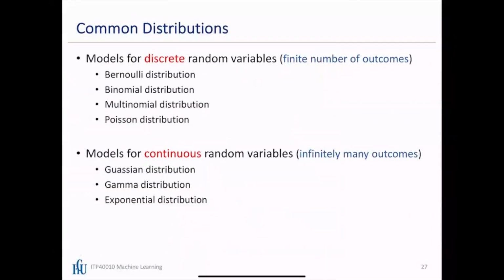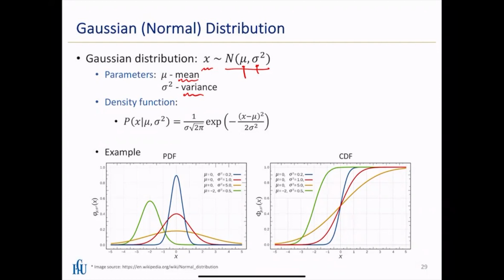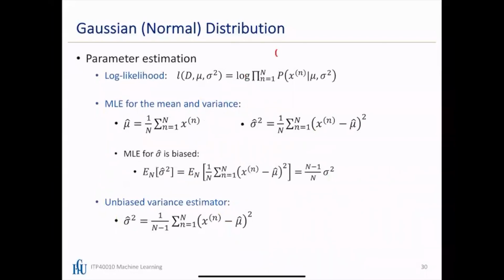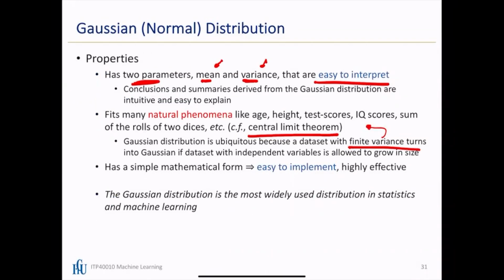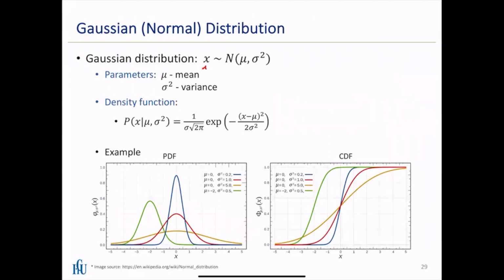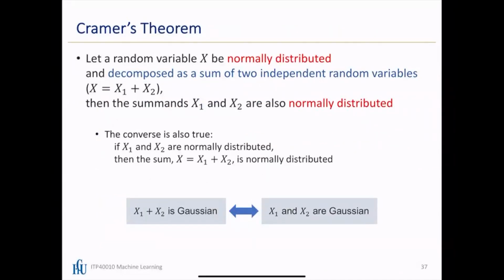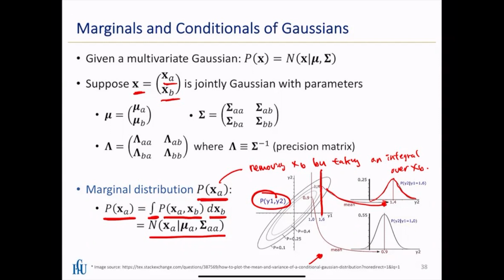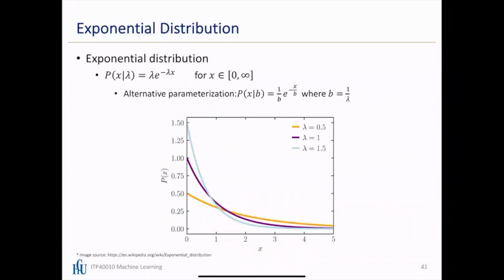ML05d - Density Estimation continuous (2023)